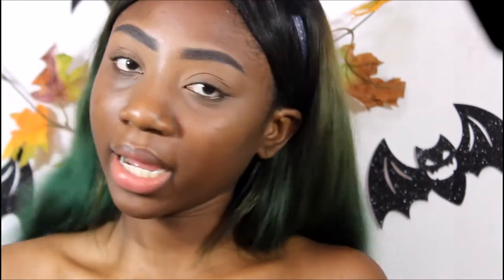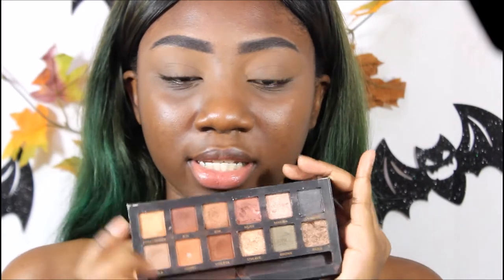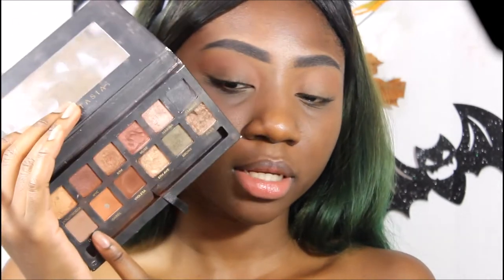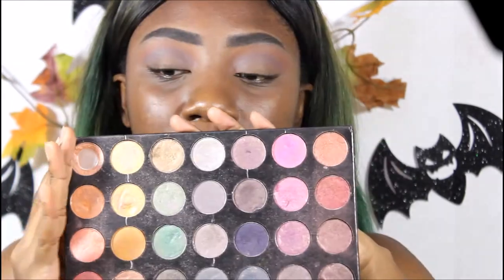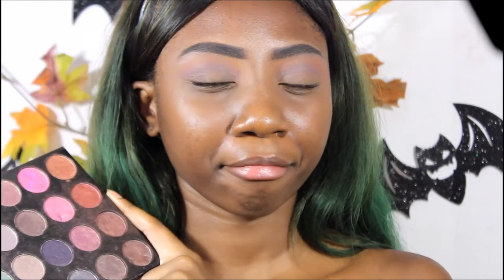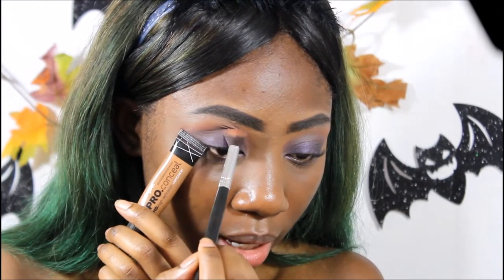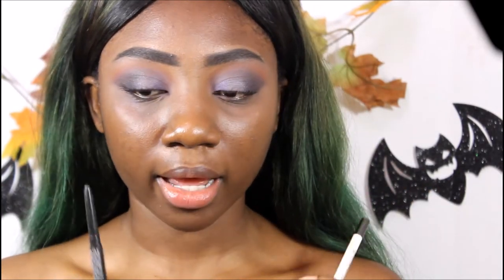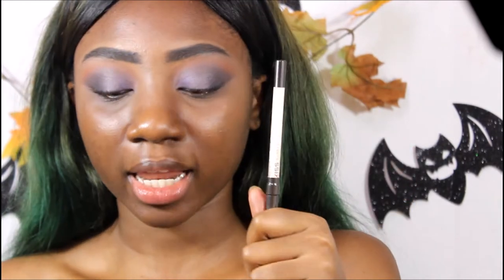VAMPY FALL MAKEUP| NO FOUNDATION + ANNOUNCEMENT!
VAMPY FALL MAKEUP | NO FOUNDATION
⬇️All you need to know is right here ⬇️

What time is better to wear a vampy Makeup look than in the fall? And some times on those vampy fall days we feel a little lazy or just not in the mood for a full face beat so we have to go for no foundation! Lol Here im showing you a step by step makeup tutorial on how i got this vampy fall makeup look using no foundation.

PRODUCTS USED:
ABH Master Mario Palette
Morphe Singlette - Hanky Panky
SHANY The Masterpiece 28 Color Ultra Shimmer palette
Morphe 35W Palette
HM Beauty eyeshadow Palette
NK Bold lip liner -Black
Kiss Professionals waterproof wonders matte eyeliner - white
Black Opal Total Spot Coverage Concealer - Beautiful Bronze
L.A Girl Pro Coverage Foundation - Dark Chocolate
Ben Nye Luxury Powder -  Clay
True Complexions Highlight/Contour Palette
Elf illuminating Mist & Set
BH Cosmetics Blushed Neutrals Palette
NYX Soft Matte Lip Cream - Transylvania
NykAk True Matte Liquid Lipstick - Clairvoyant